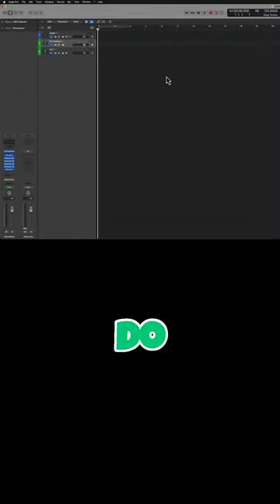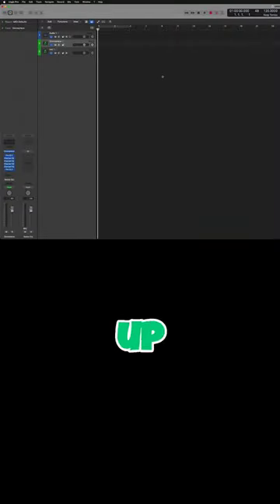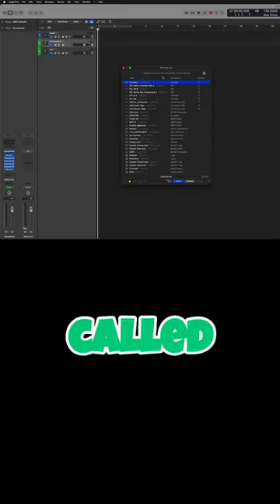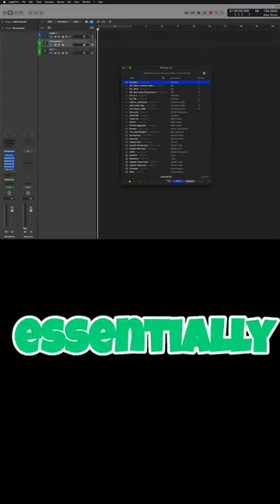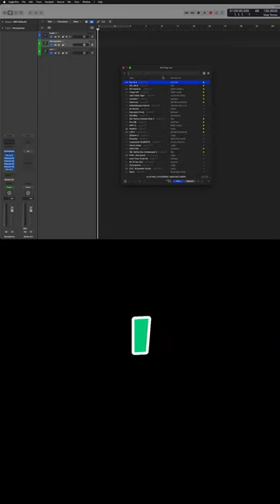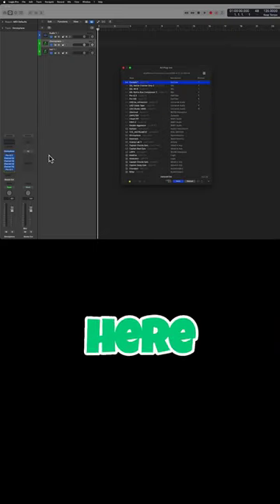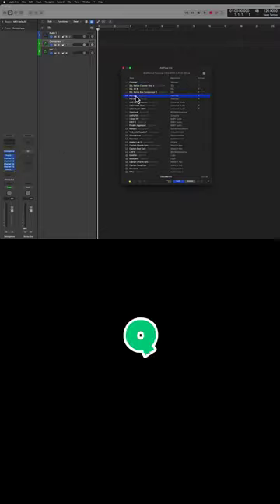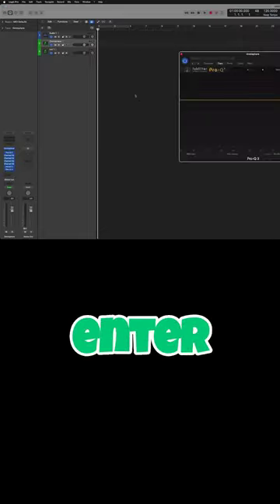Have You Seen These New Things You Can Do with Logic Pro?